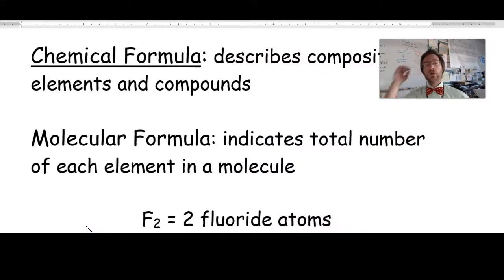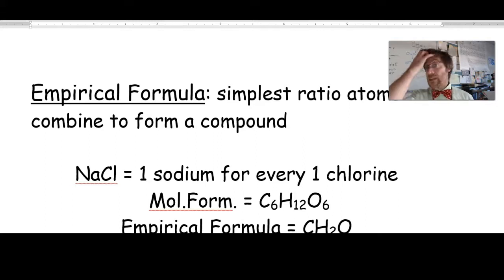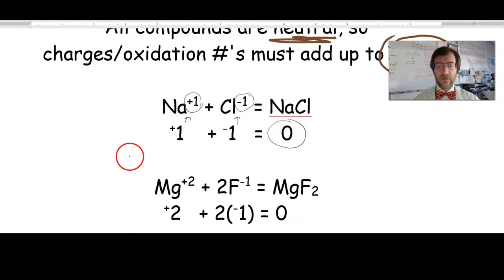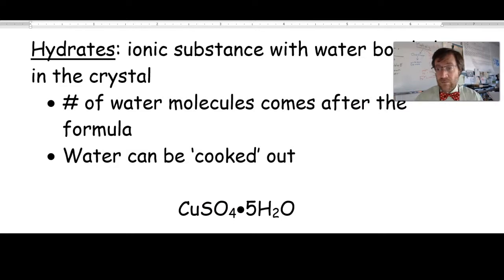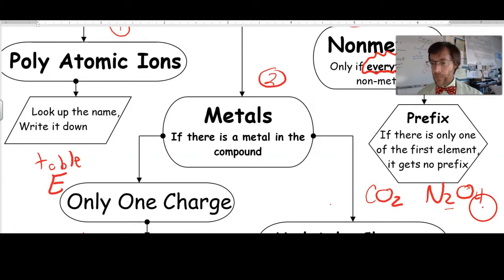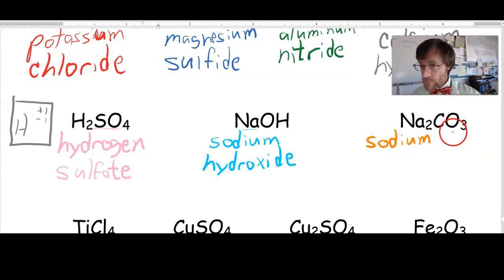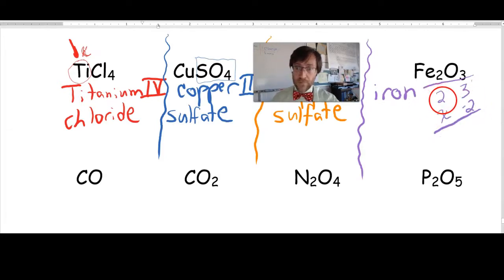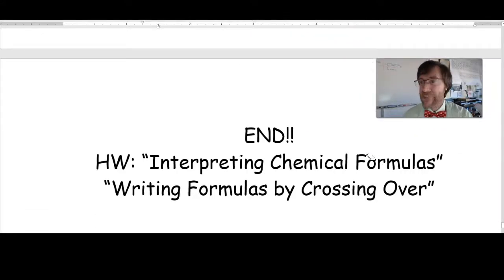Ch3 Formulas and Names